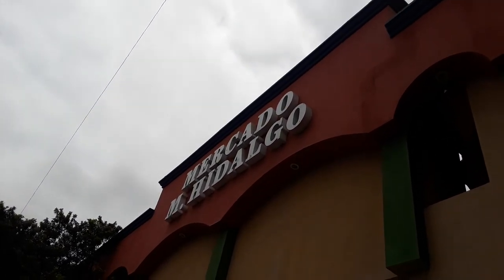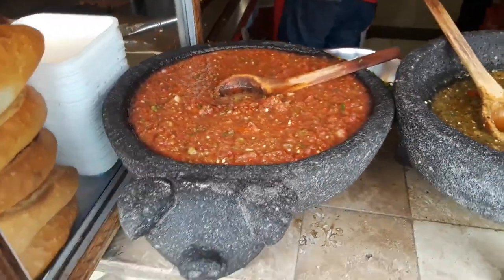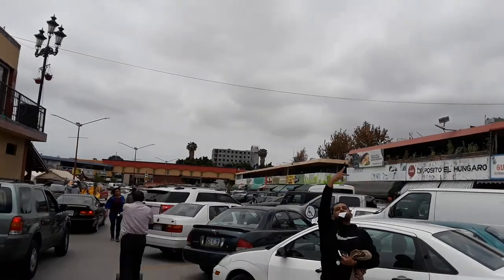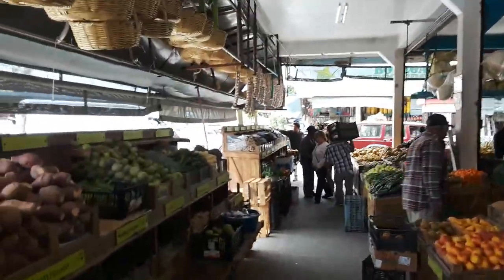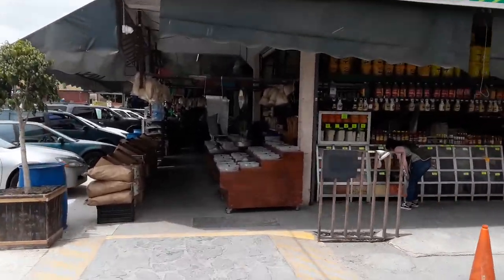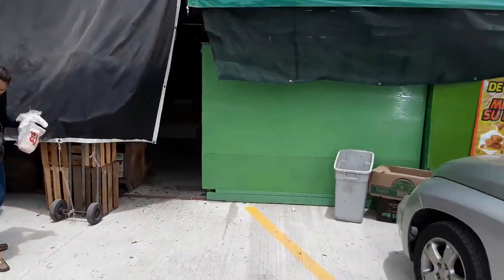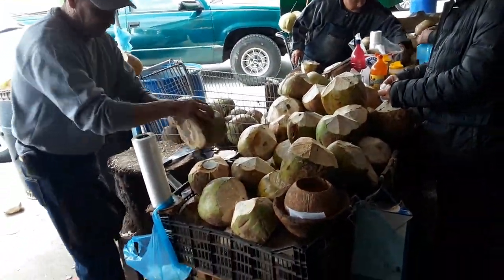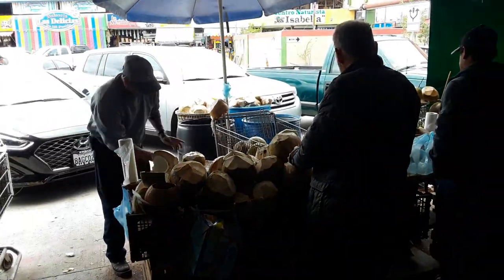Ultralight Bikepacking: BC to BC, Mercado Hidalgo, Tijuana